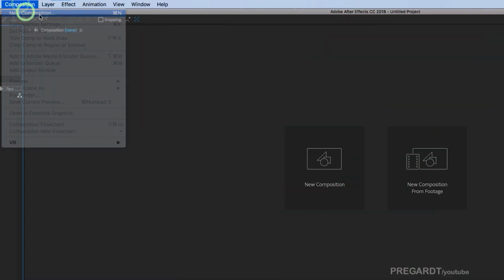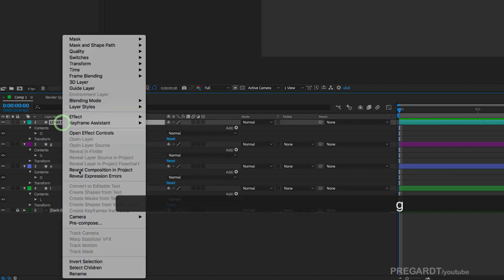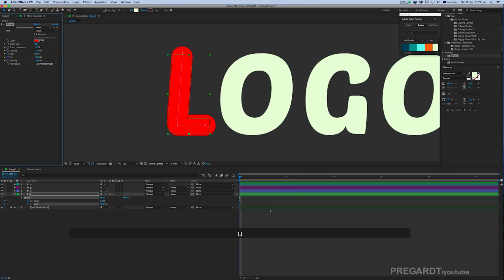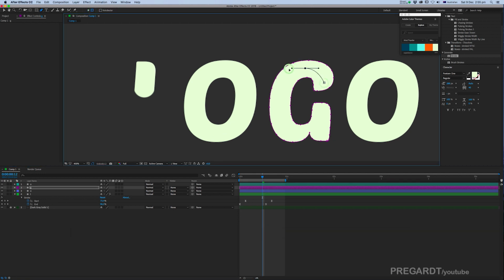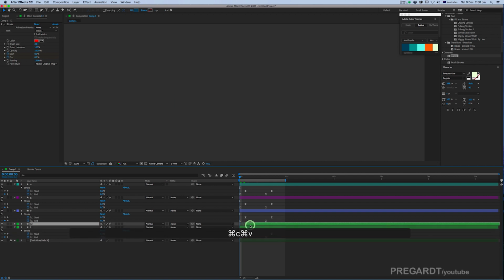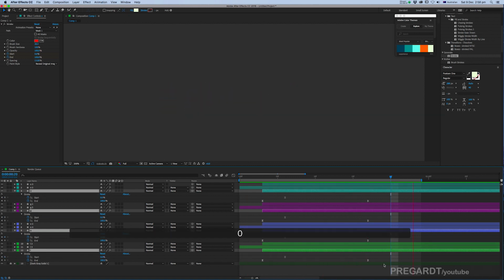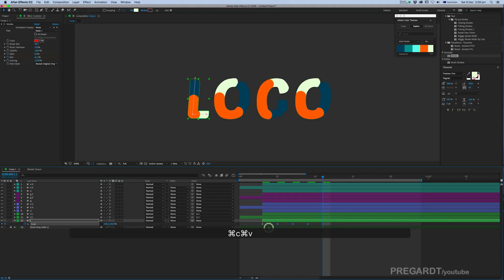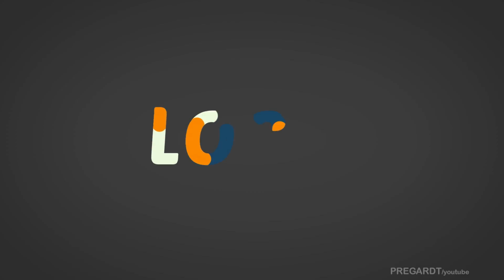Advanced Text Reveal in After Effects - Tutorial (LEARN)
HI everyone,
I will show you how you can create a text reveal using any type of fonts in After Effects. I use a simple but effective way to reveal letters.